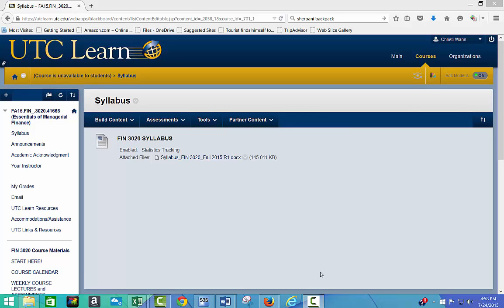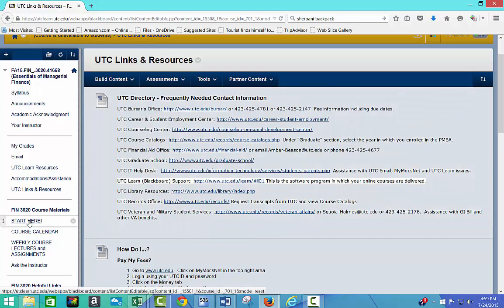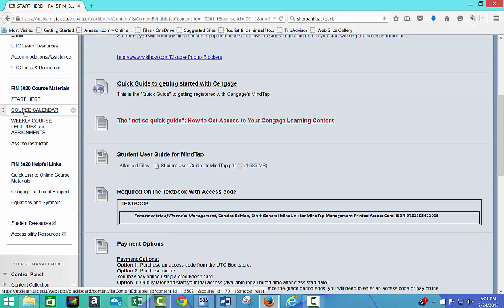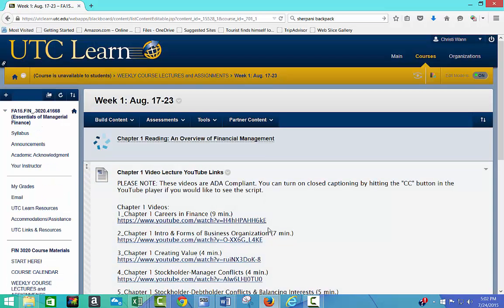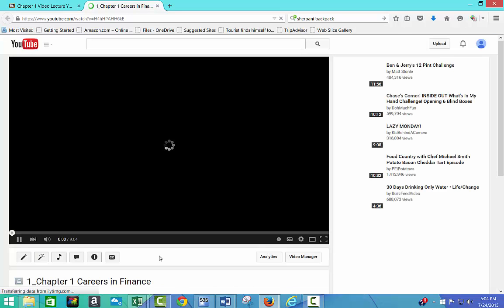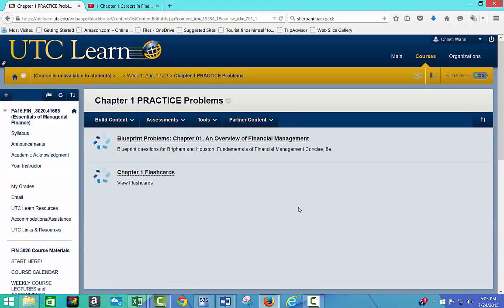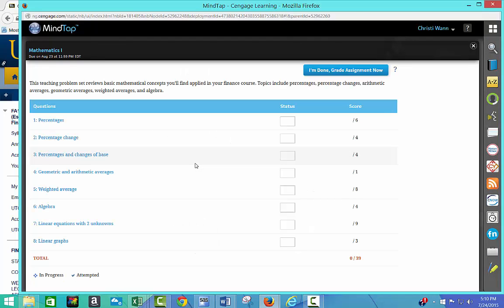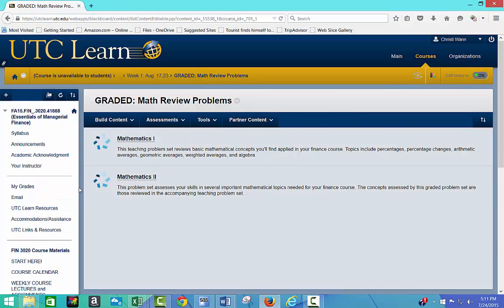How to Navigate Blackboard Part 1